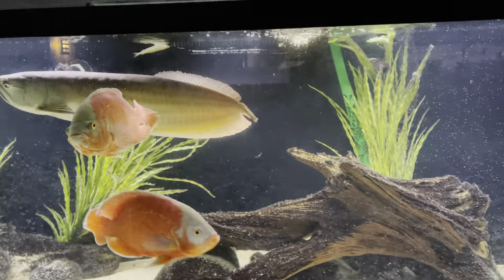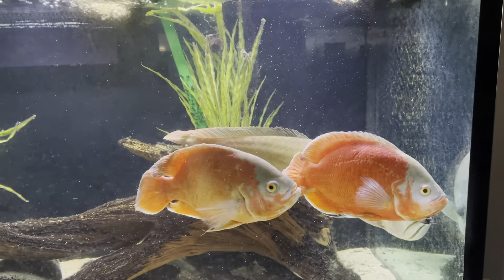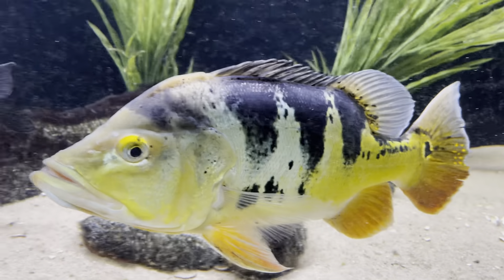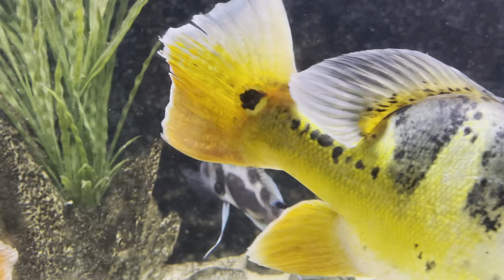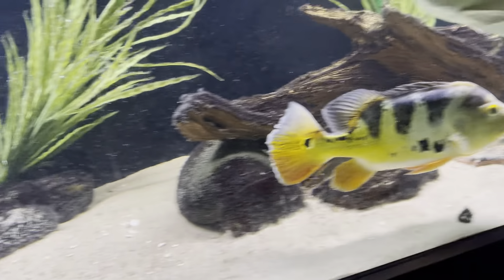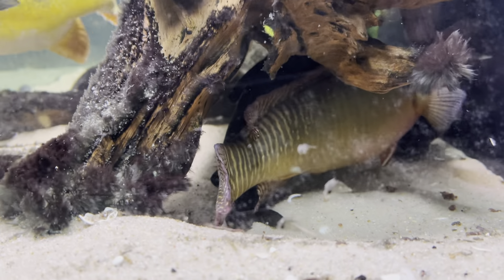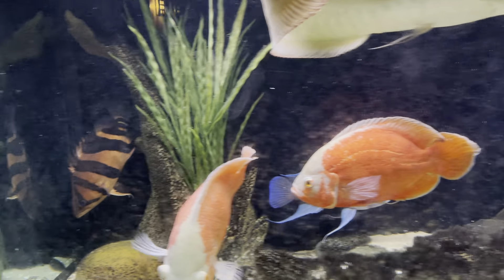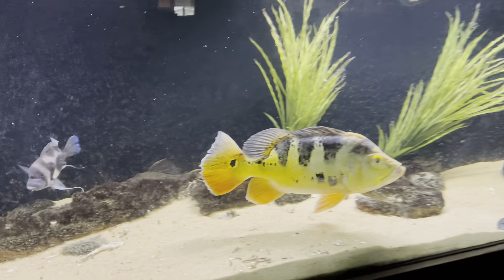Monster Fish Update on the 500 Gallon in the Office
Haven't had a chance to do an update on the office aquarium in a while - except for the glass being a little dirty in this video (noticed after I shot it), everything is doing great.  I'm pretty sure these fish are going to outlive me :)